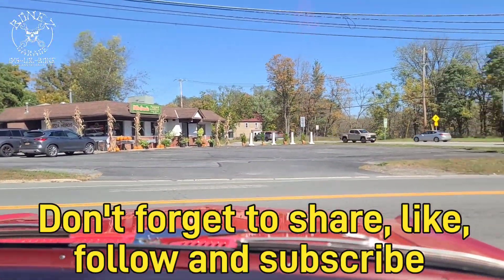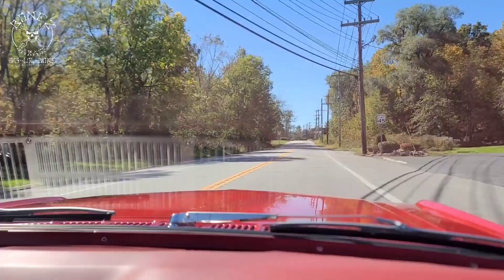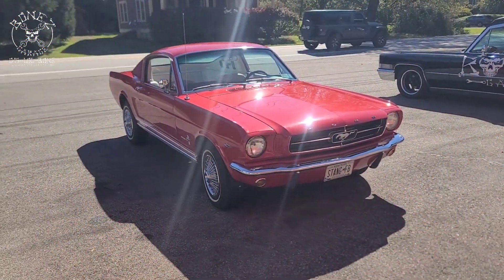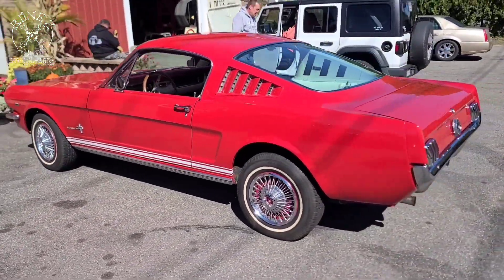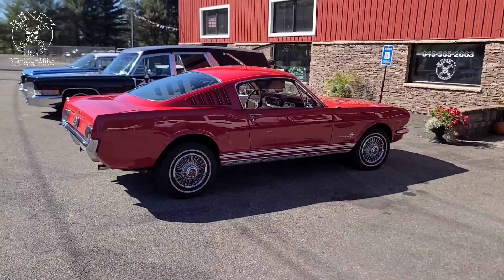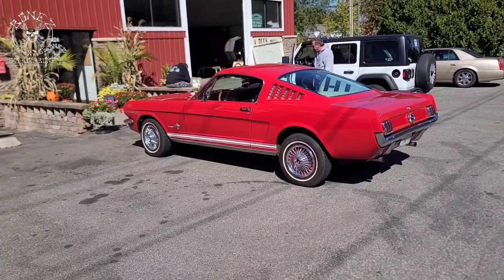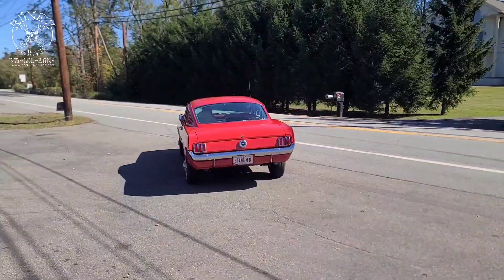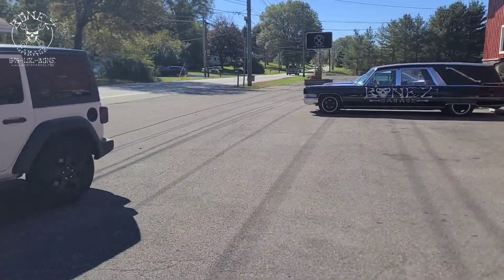#1965 Ford Mustang - BonezGarage.com / 845-LOL-BONE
#1965 Ford Mustang she is ready to go home. We have rebuilt the C4 transmission and carburetor. Replaced the rear springs and bushings. Gave her a full tuneup, oil and filter change. Fixed some of the wiring and gave the car a full go over and safety check.